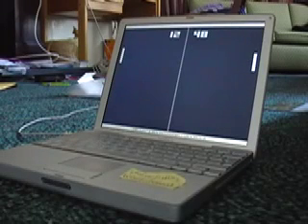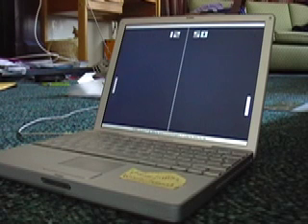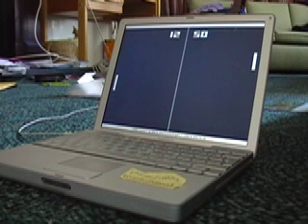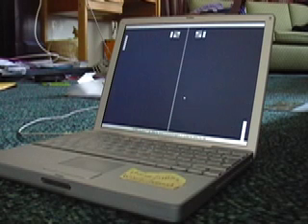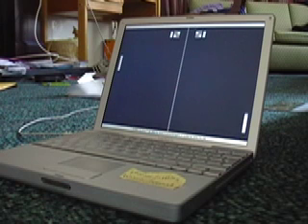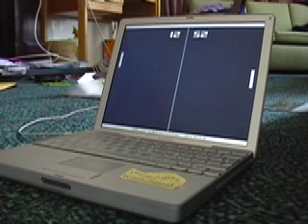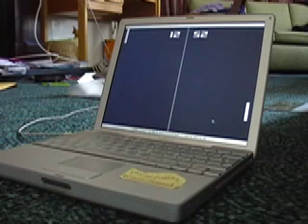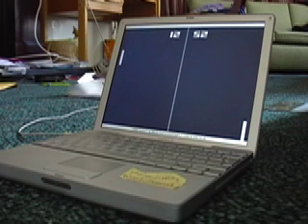Richard on BBC Asian Network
Richard DeDomenici discusses his Edinburgh show 'Did Priya Pathak Ever Get Her Wallet Back?' (14:30 daily at the Pleasance Dome until Aug 28) with Nikki Bedi on BBC Asian Network, 16 Aug 06.